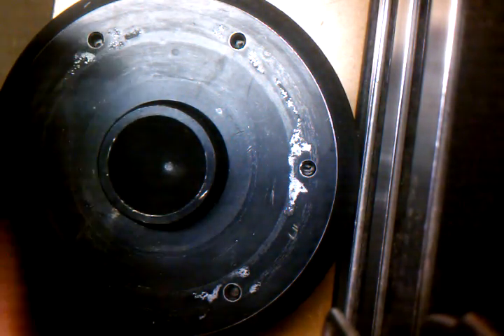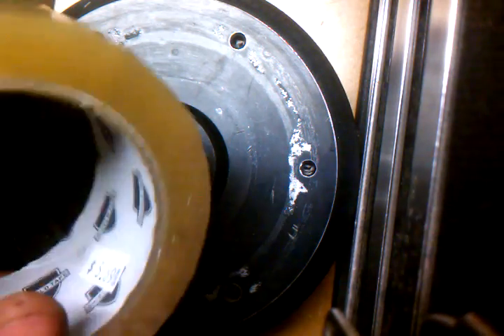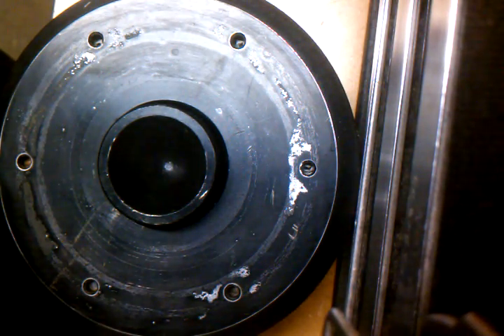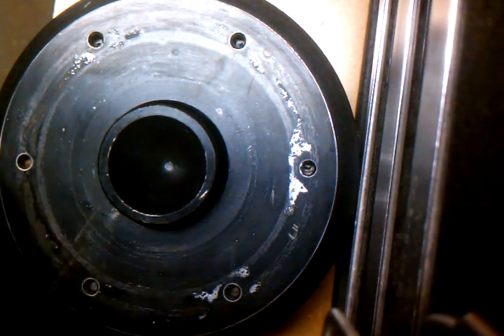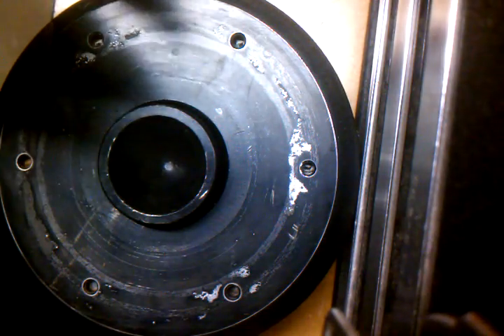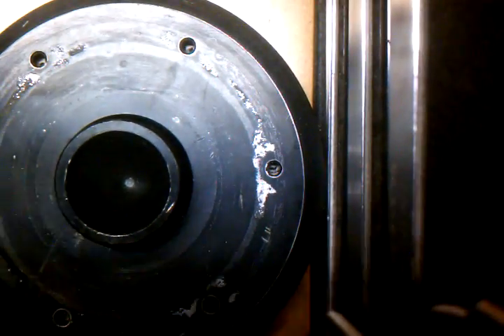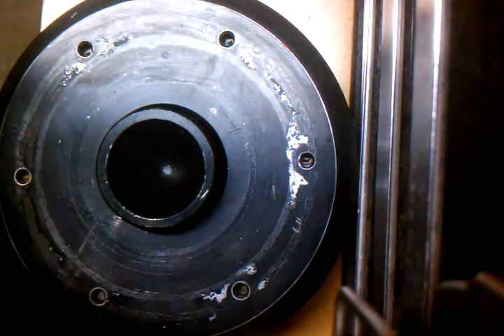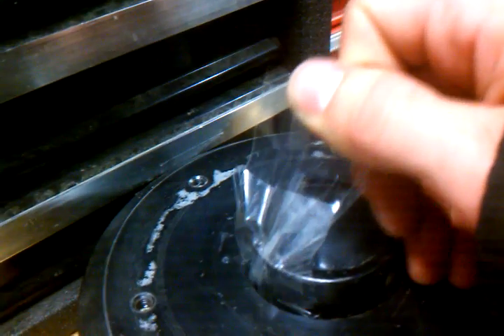how to clean subwoofer magnet voice coil gap